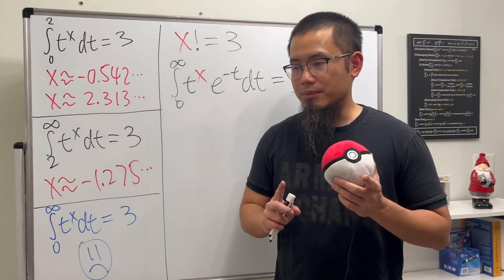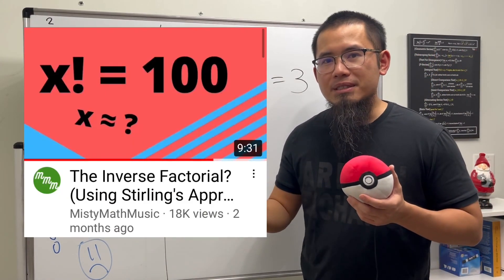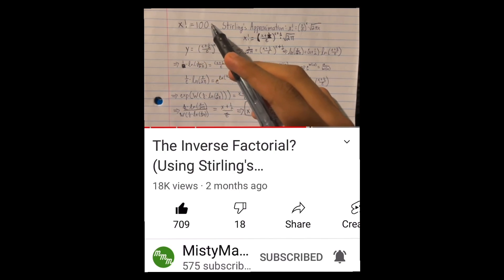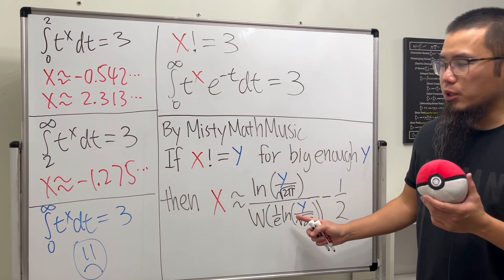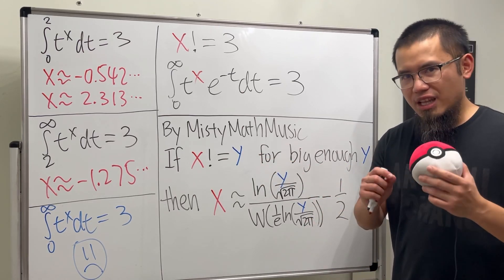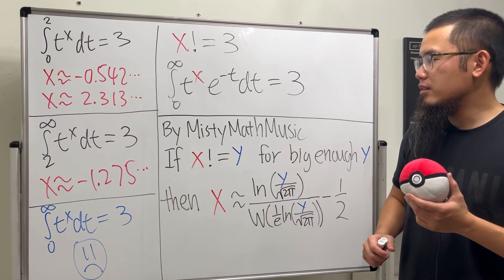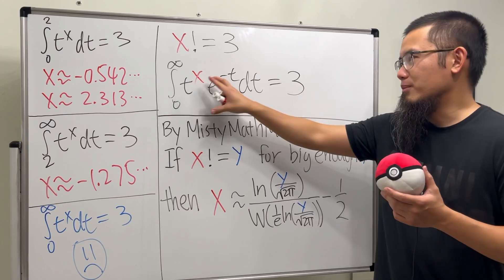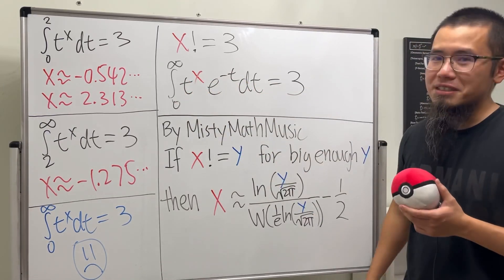mystery exponential equation (alternative ending)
More discussion on the factorial equation: x factorial = 3.